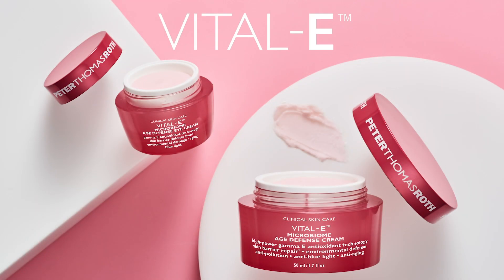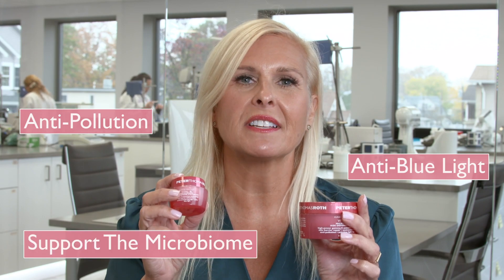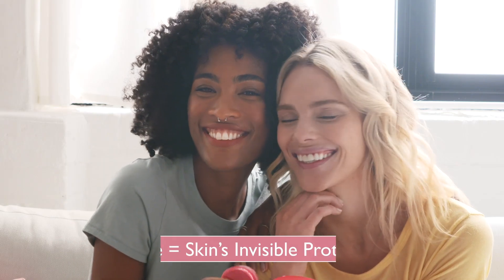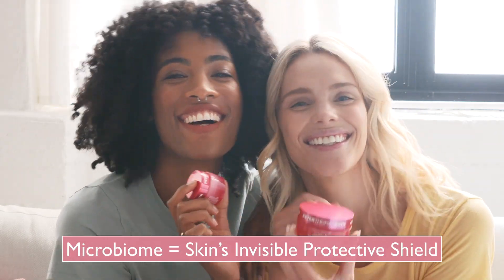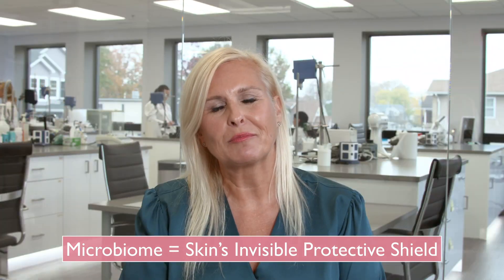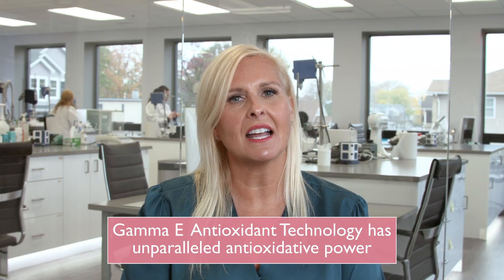Vital-E™Microbiome Age Defense Collection | Peter Thomas Roth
Watch as Natasha explains what the microbiome is, and why you need to protect it.

Vital-E™ Microbiome Age Defense Collection is an anti-pollution, anti-blue light and anti-aging moisturizer and eye cream. Visibly helps to repair and strengthen the skin barrier to support your skin’s natural microbiome, an invisible protective shield that helps defend from the aging effects of environmental aggressors. Powered by innovative Gamma E Antioxidant Technology, prebiotic and probiotic ingredients.